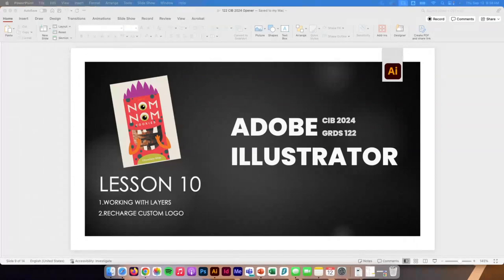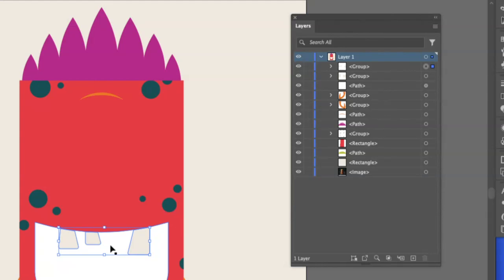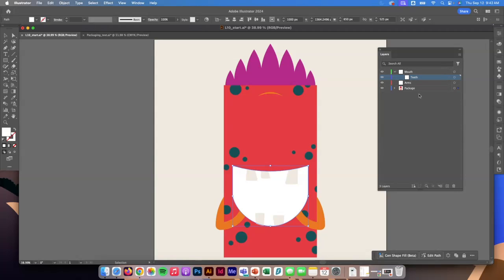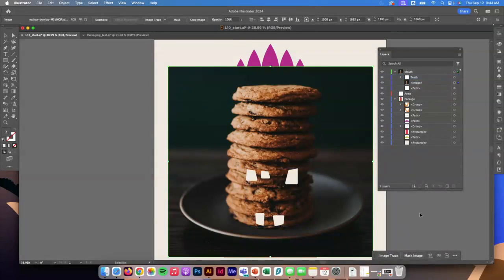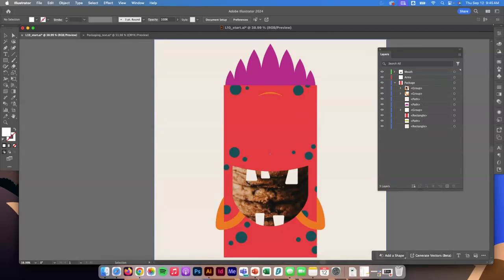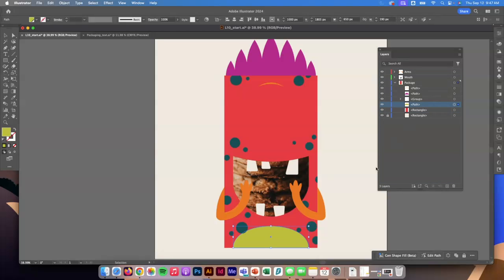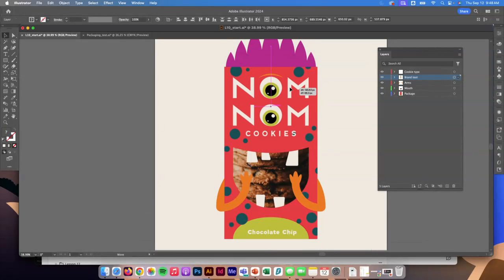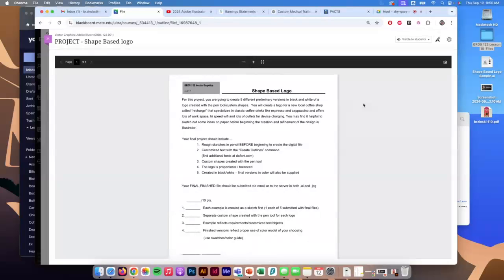Adobe Illustrator Classroom in a Book 2024 | Lesson 10 Layers | Custom Logo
In this lesson Adobe Illustrator Classroom in a Book 2024 Lesson, you’ll learn how to do the following:

Work with the Layers panel.
Create, rearrange, and lock layers and sublayers.
Move objects between layers.
Merge layers into a single layer.
Locate objects in the Layers panel.
Copy and paste objects and their layers from one file to another.
Apply an appearance attribute to objects and layers.
Make a layer clipping mask.